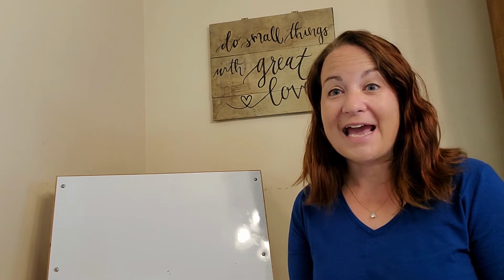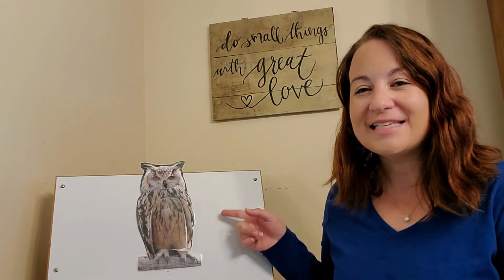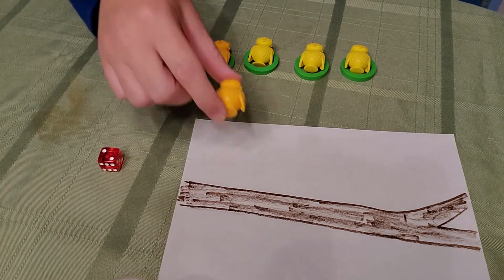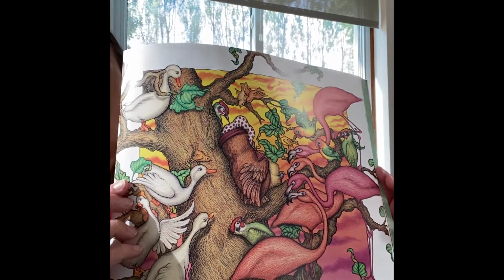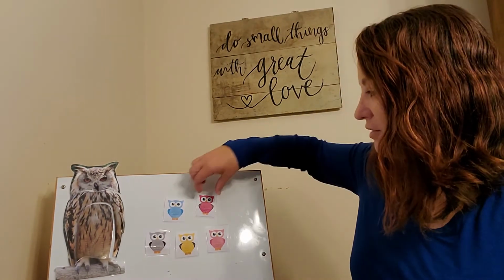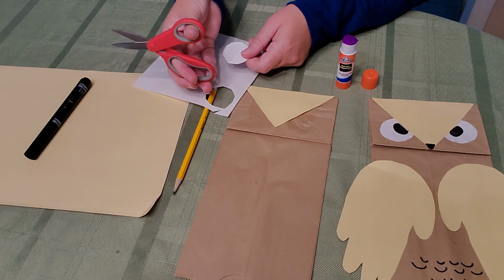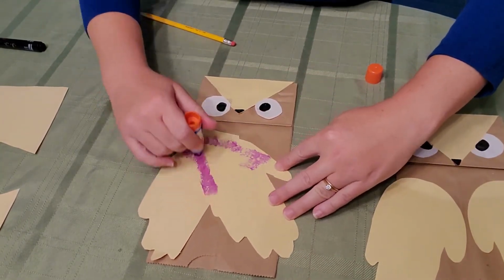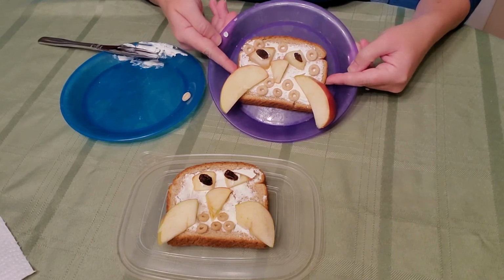St Peter's Preschool Time - Episode 10 - Owls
Join Mrs. Striggle and guest reader Mrs. Baumann to learn all about owls.